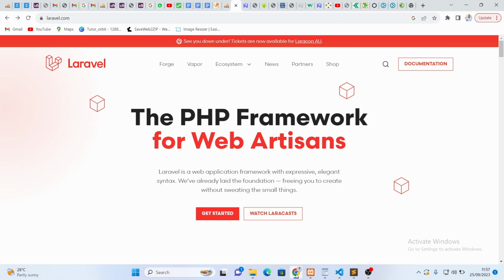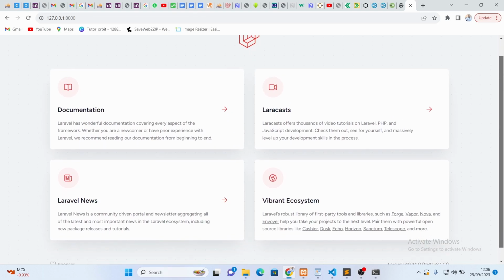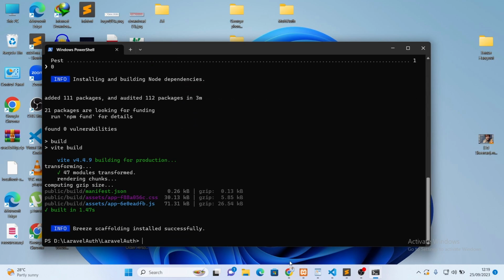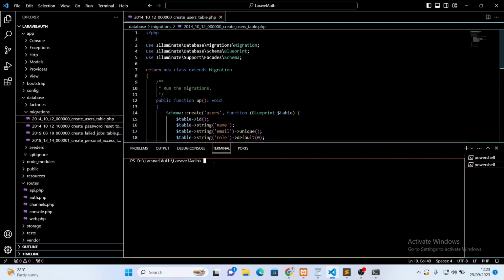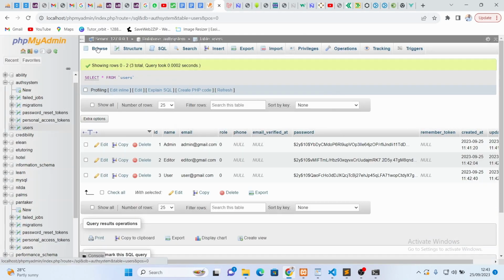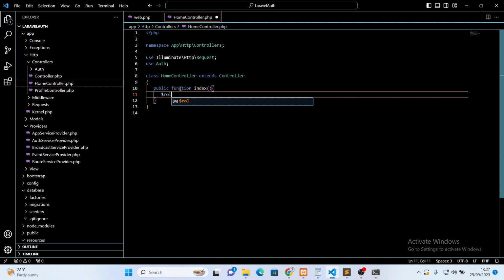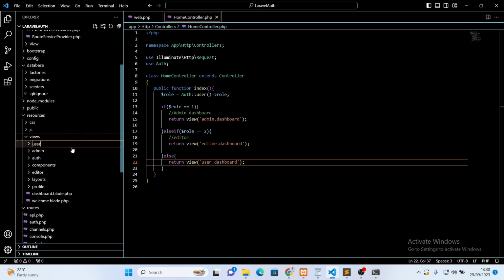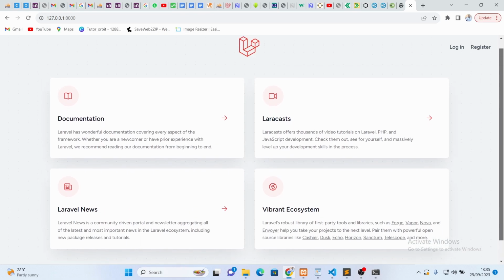Lavarel 10 Simple Multi user Authentication System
Simple Multi Authentication System in Laravel